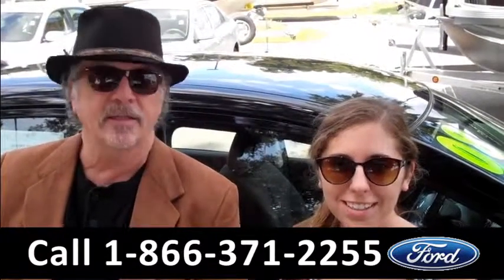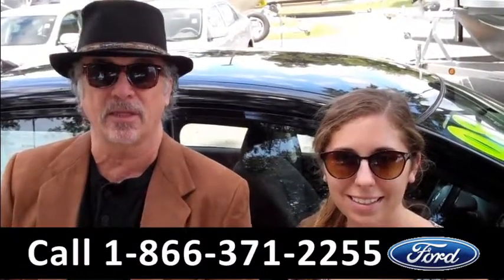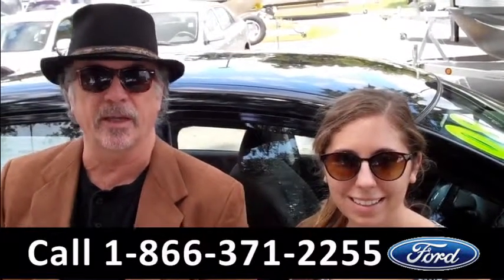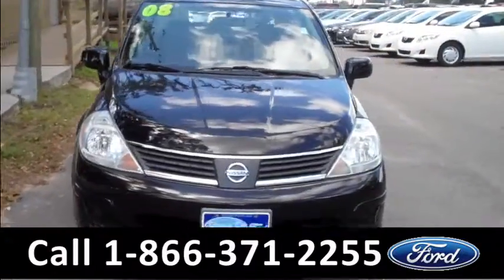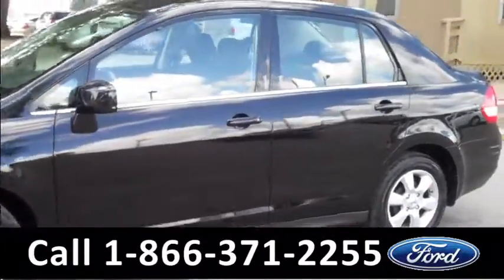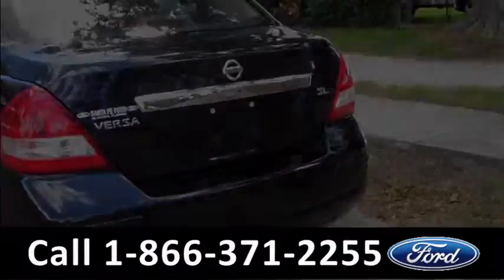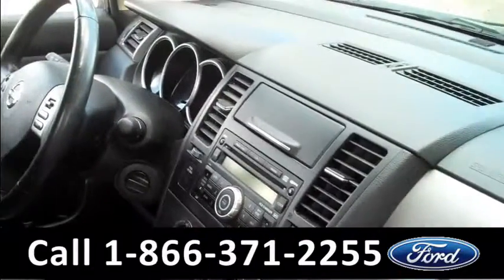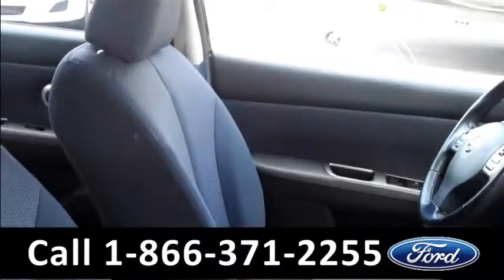Nissan Versa 1.8 SL Gainesville Fl 1-866-371-2255 Stock# 32285A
Nissan Versa 1.8 SL Gainesville Fl 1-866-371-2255 Stock# 32285A Here's a LINK to our

Year: 2008
Make: Nissan
Model: Versa
Engine: Gas 4-cyl 1.8L/110
Trans: Automatic
Exterior: Super Black Metallic
Miles: 41587

video videos Nissan Versa 1.8 SL Gainesville Fl